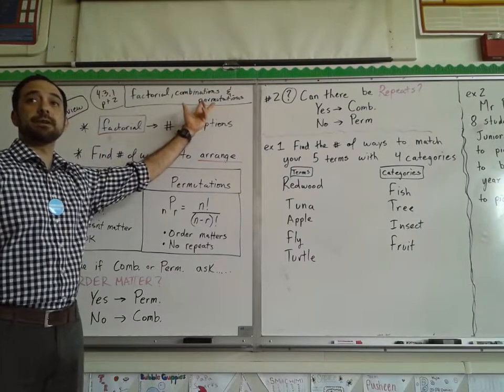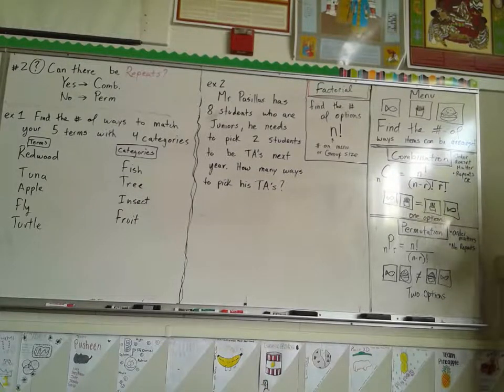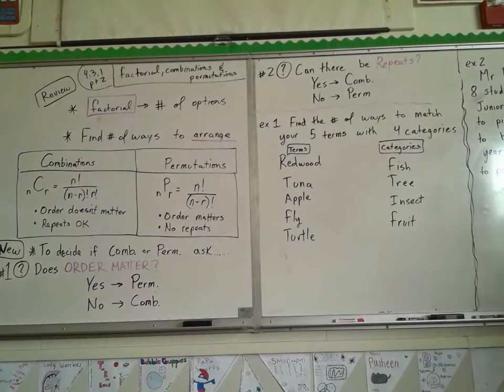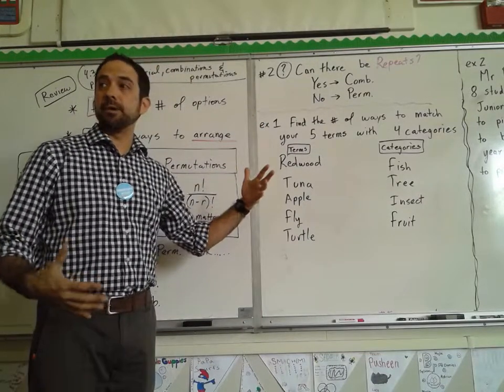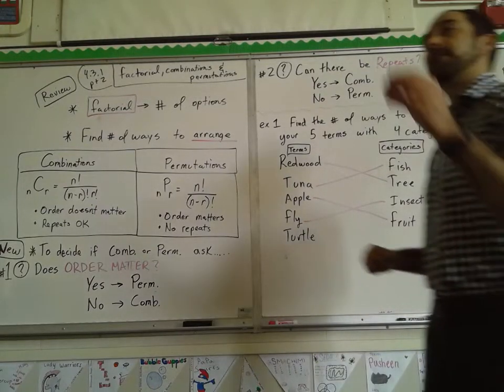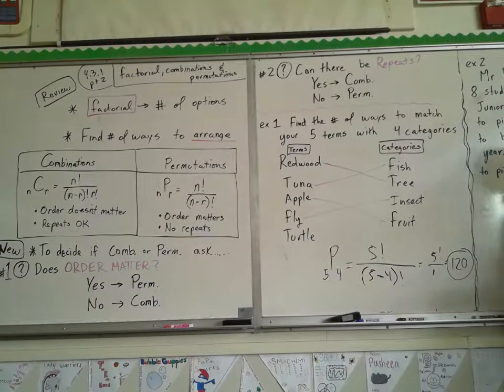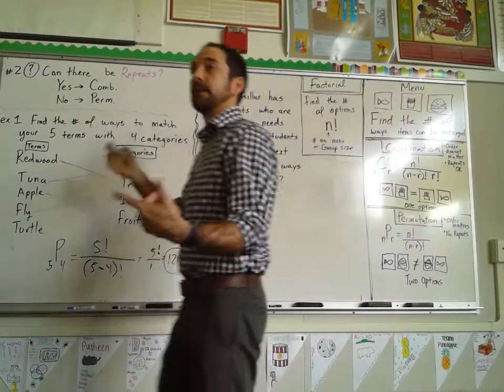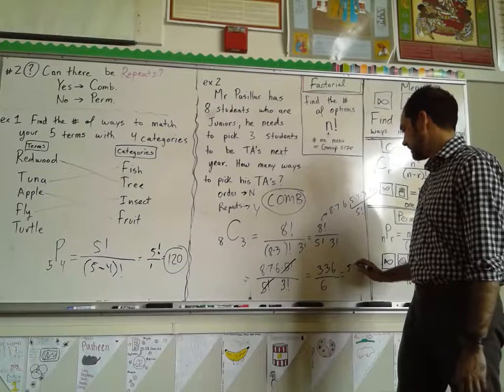4.3.1 Combinatorics part 2